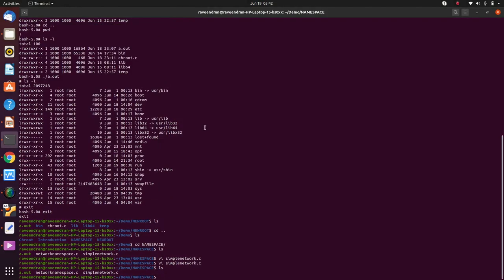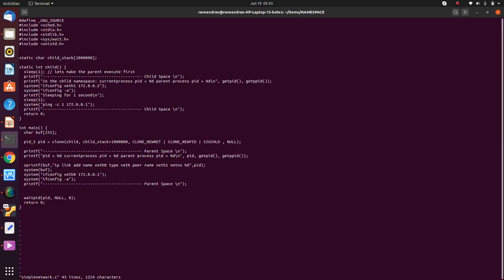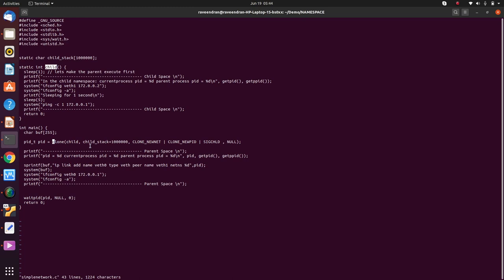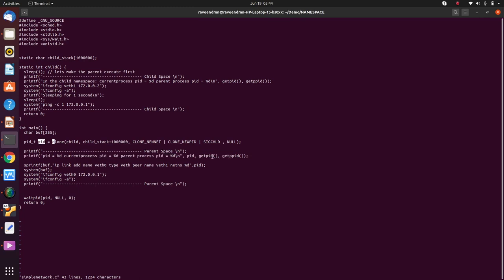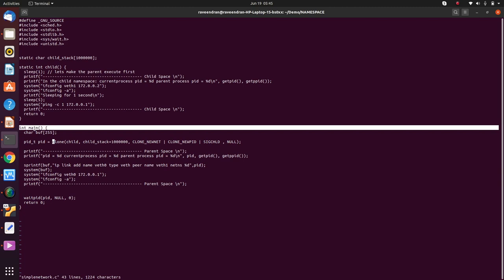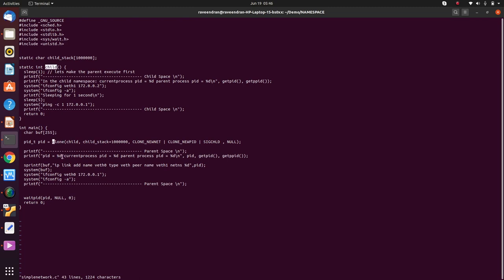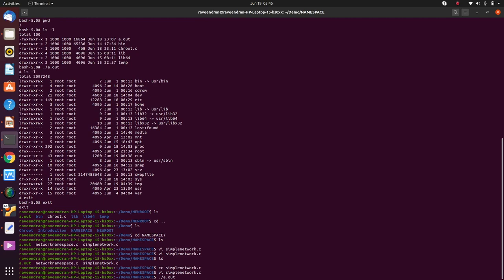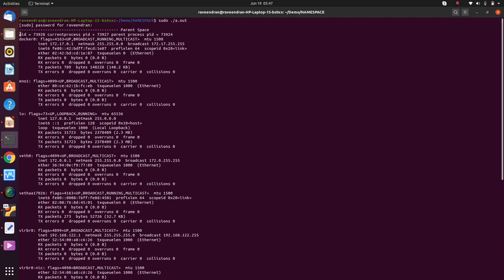PID Namespace-Implementation in C - Docker Internals - 9/19